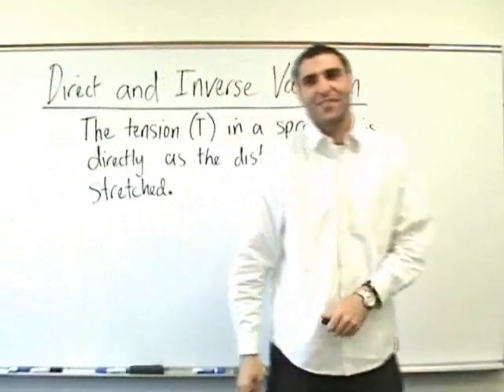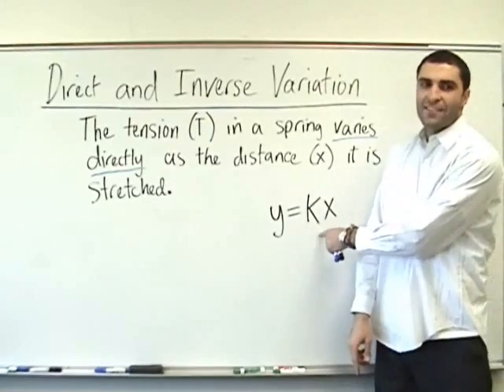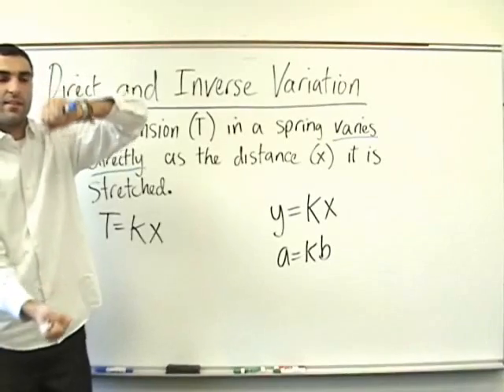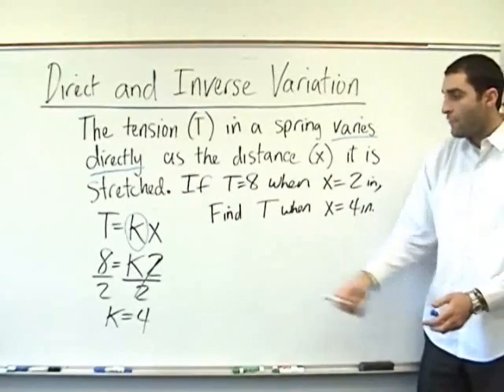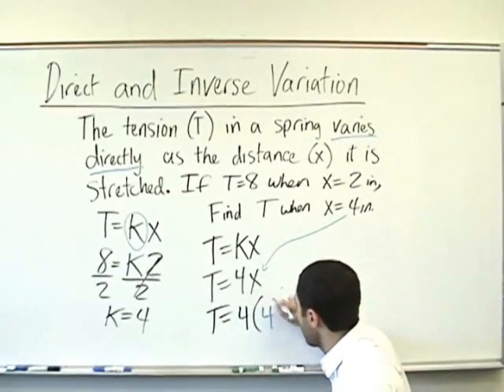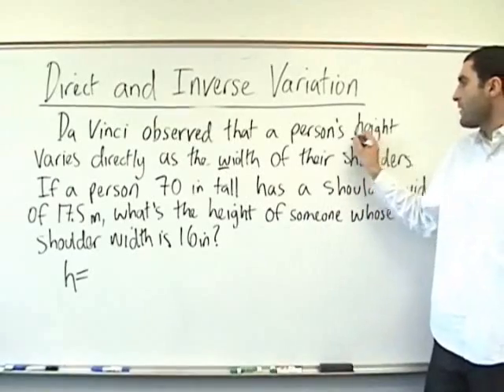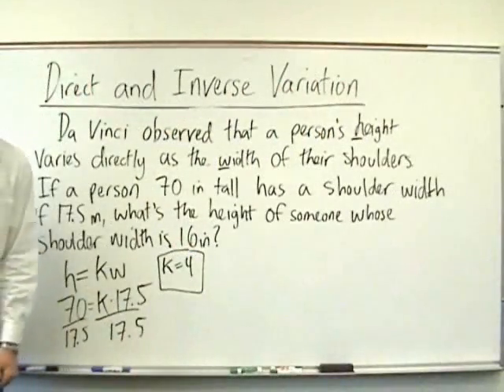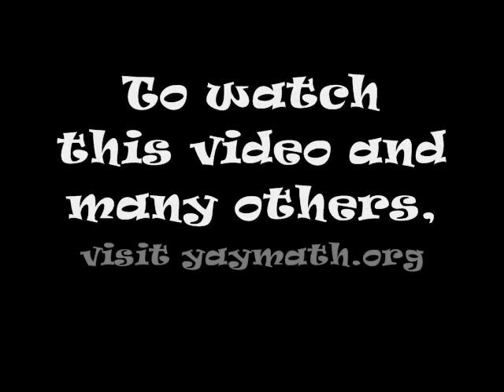Algebra 2 - Direct and Inverse Variation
Word problems? Ugh. Enter the world of YAY MATH which we break down these kinds of variation problems to that relieving phrase, "oh, it's not that bad..." Notice I can erase the board by blowing on it...